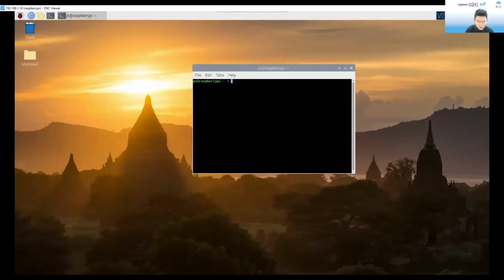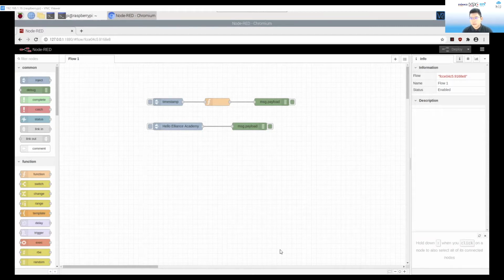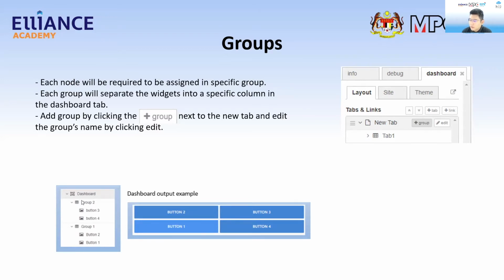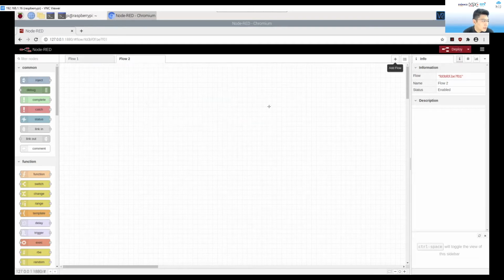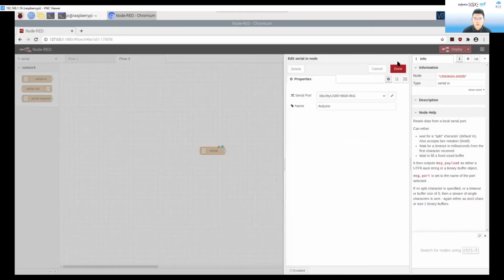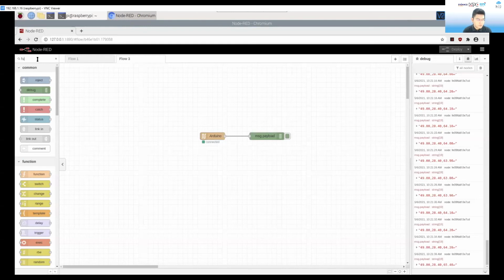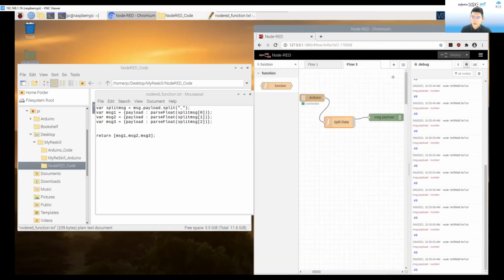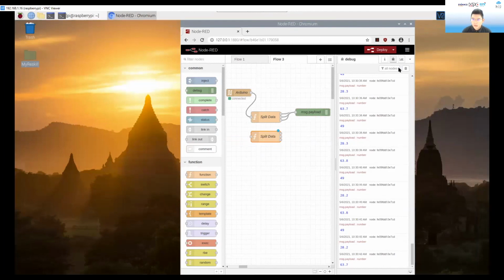MyReskill Virtual IoT Training Day 4 Part 1